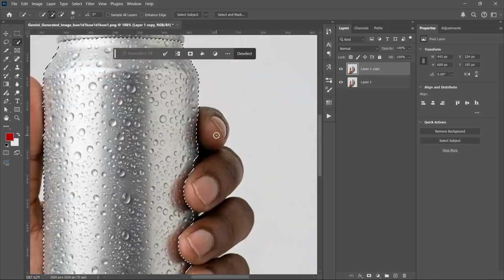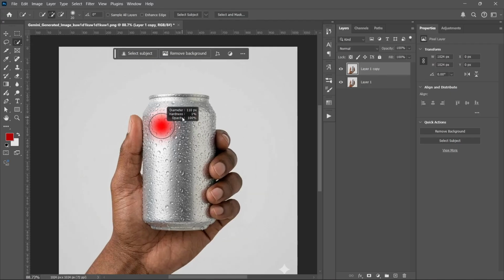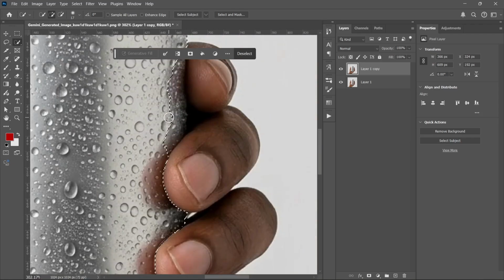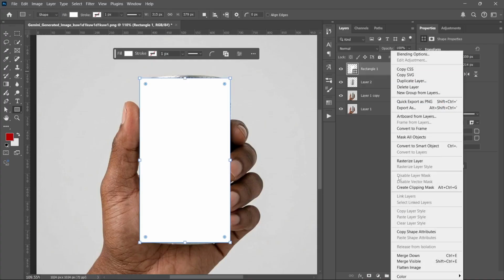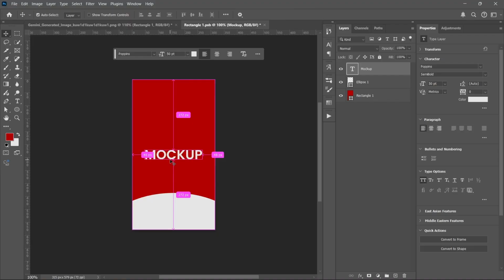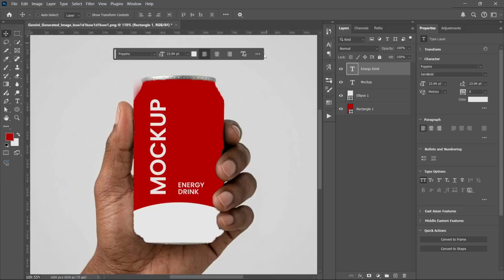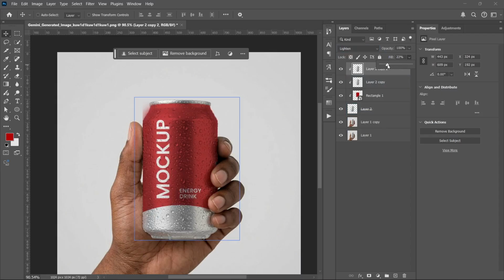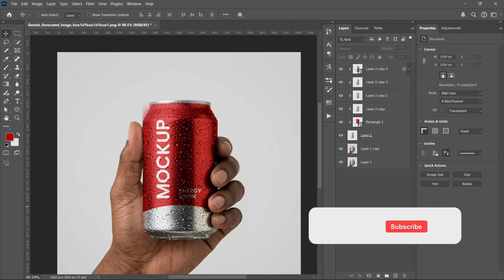How to Make a Soda Can Mockup in Photoshop (Fast & Easy)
Learn how to create a clean and realistic beverage can mockup in Adobe Photoshop in just 6 minutes. In this quick tutorial, I walk you through the step-by-step process of turning a simple can image into a professional mockup using smart objects, lighting adjustments, and blending techniques. This method is perfect for graphic designers who want to showcase drink branding, soda packaging, or product label designs.